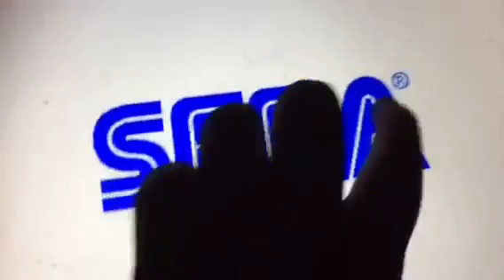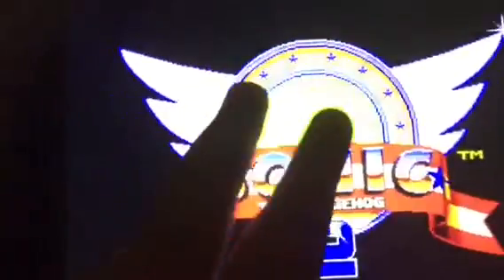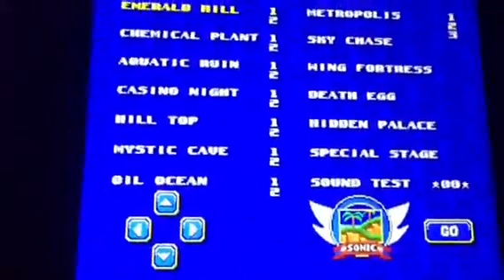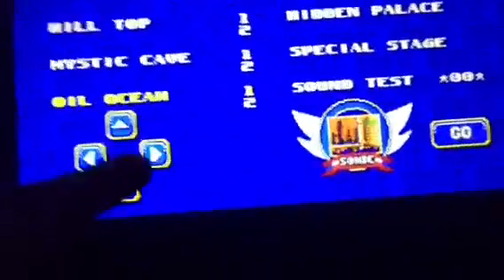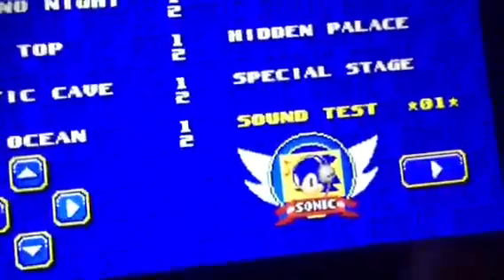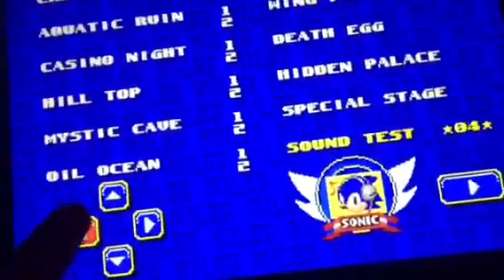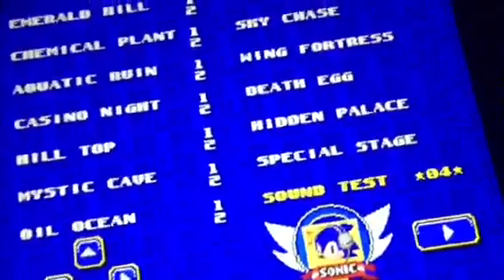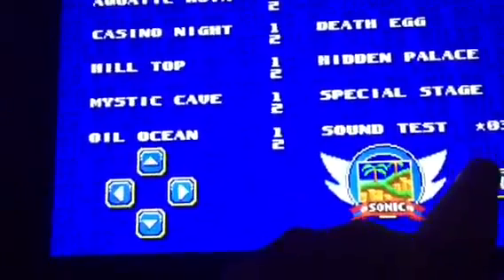how to get debug mode in sonic 2 on iOS and Android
How to get debug mode in sonic 2